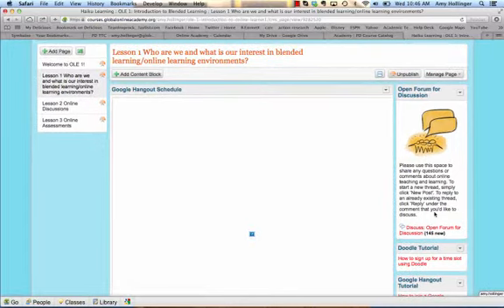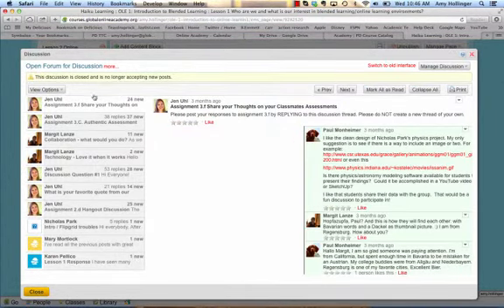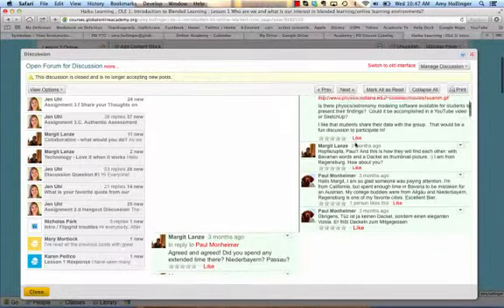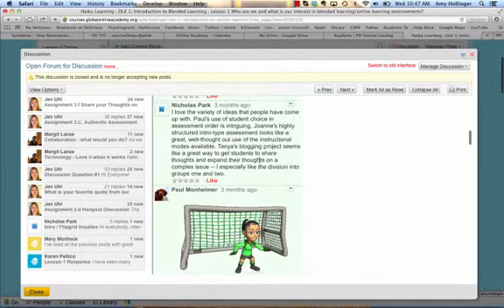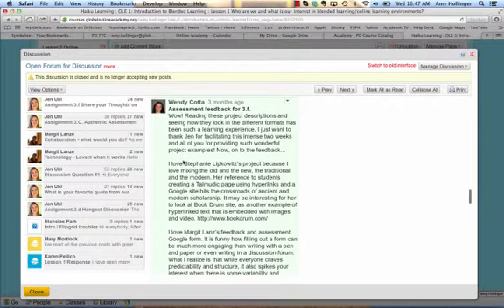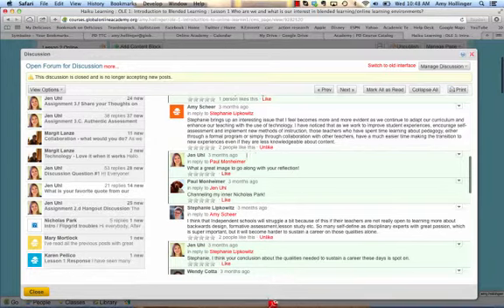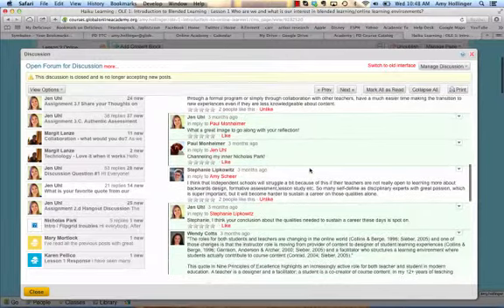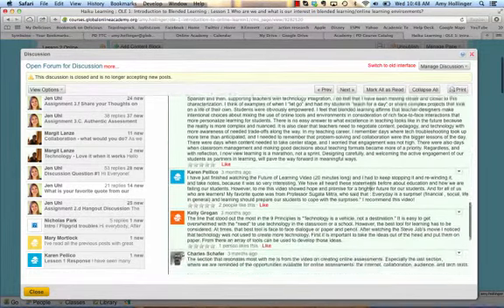Facilitating the Asynchronous Discussion Forum